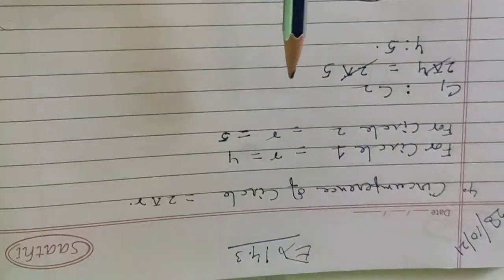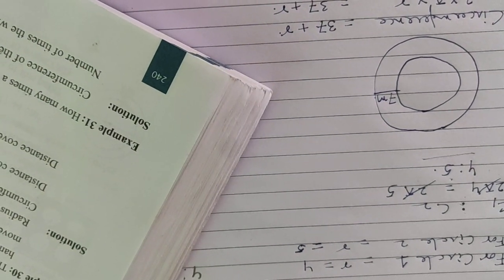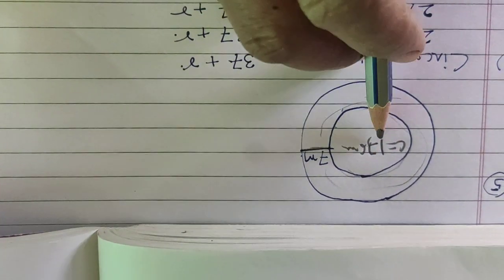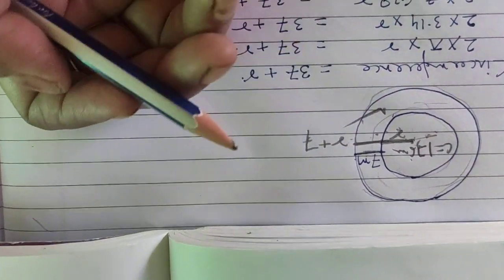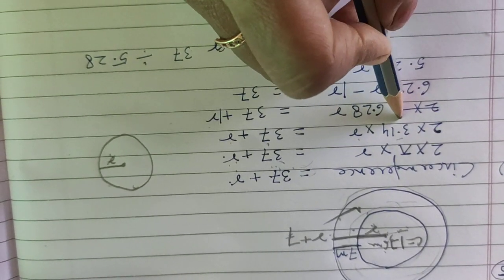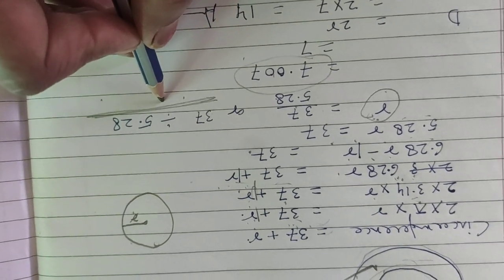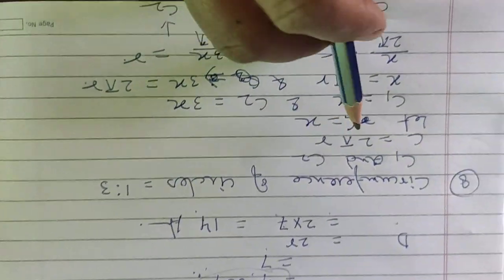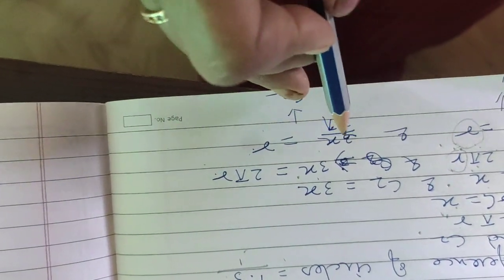28 October 2021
explanation of problems of ex 14.3 till no.9